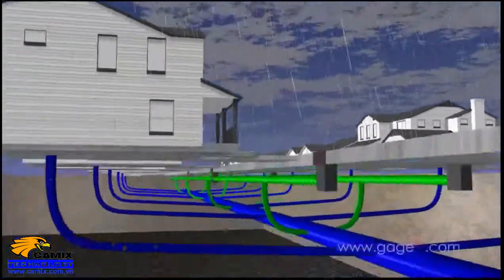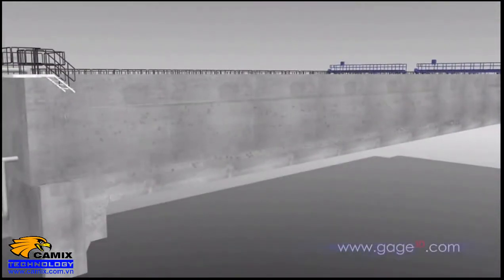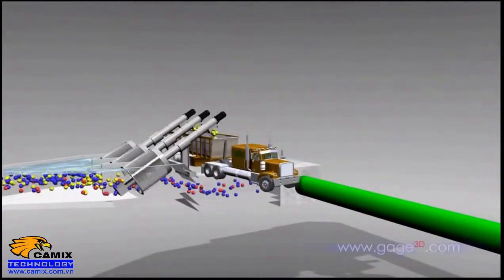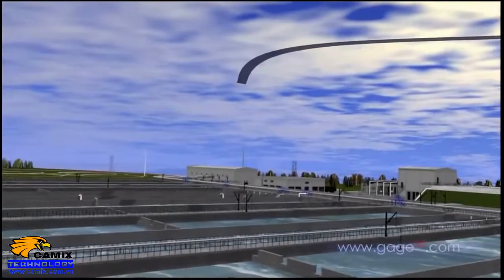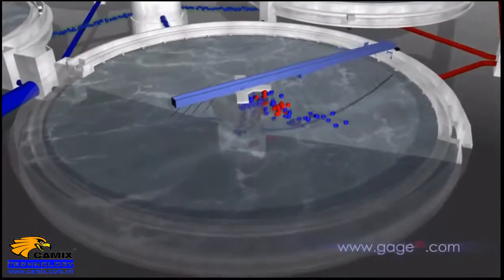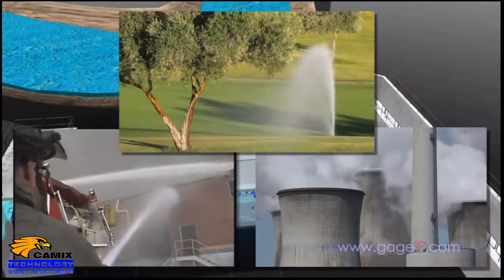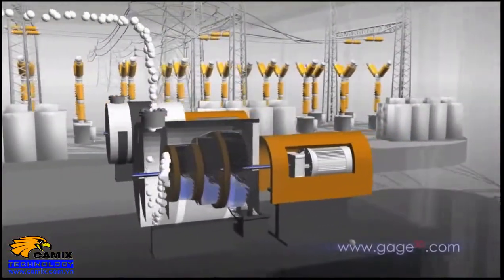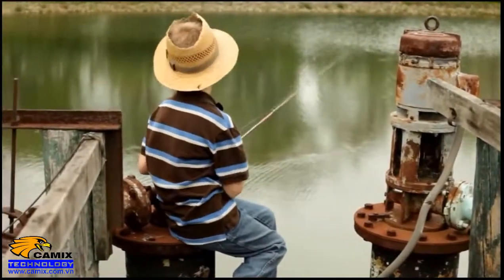XỬ LÝ NƯỚC THẢI NHÀ MÁY CHẾ BIẾN TÔM, CÁ (CAMIX VIETNAM)